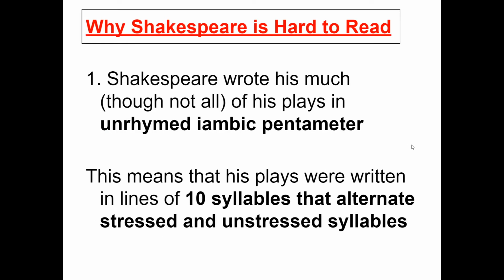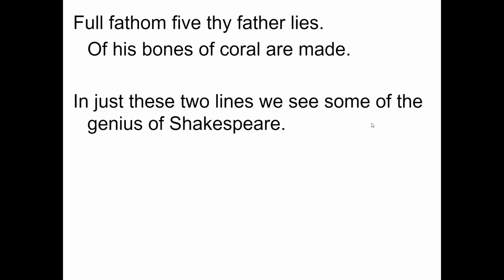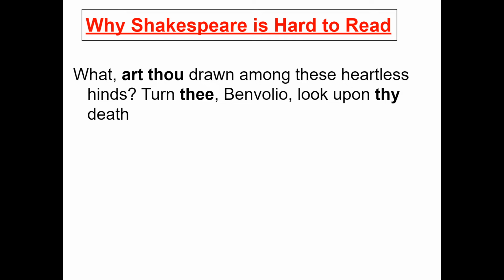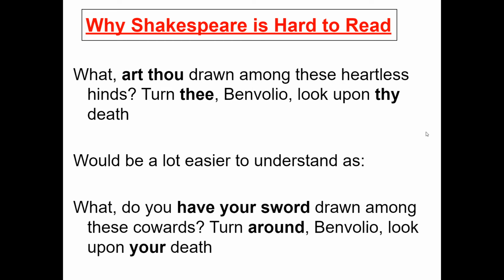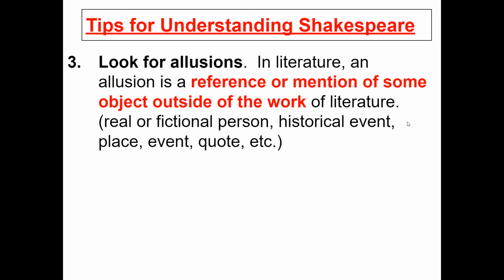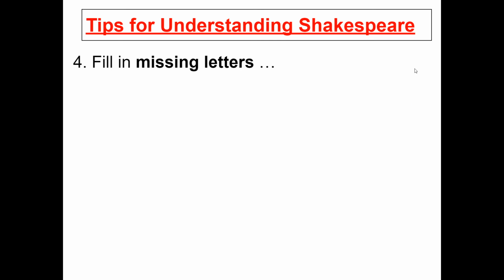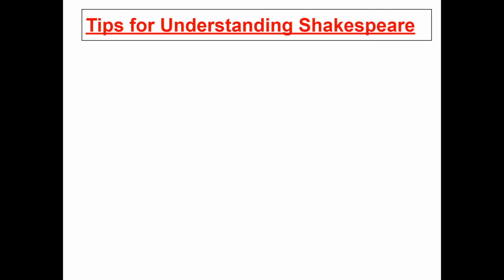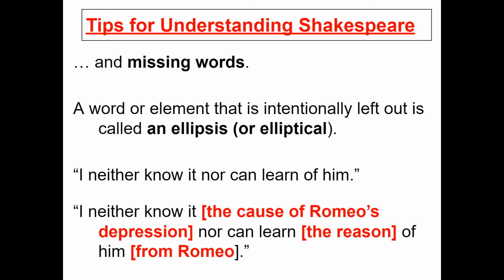How to Read Shakespeare Hon English 2, Mr. Boeker